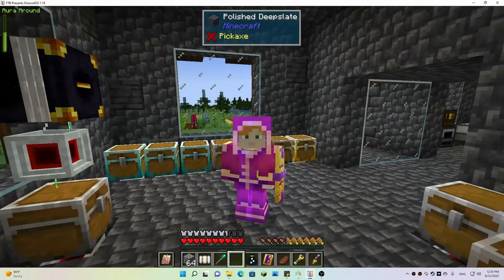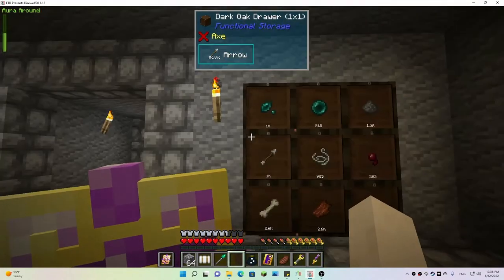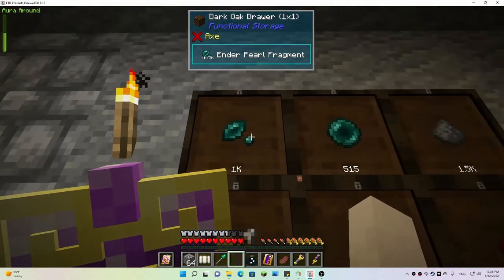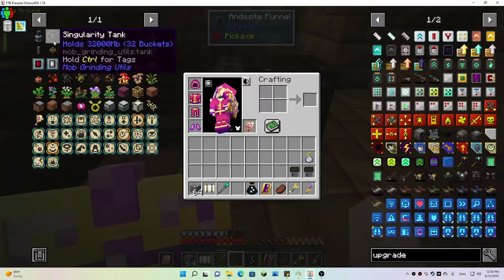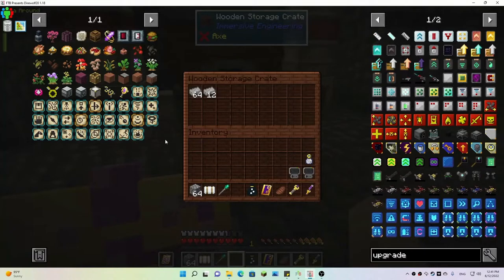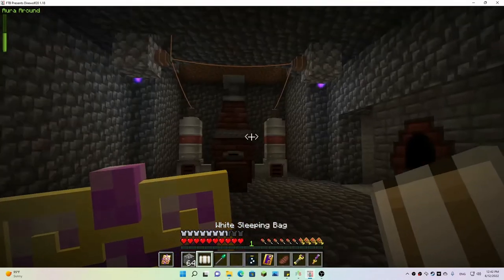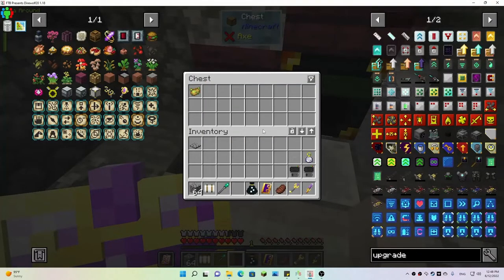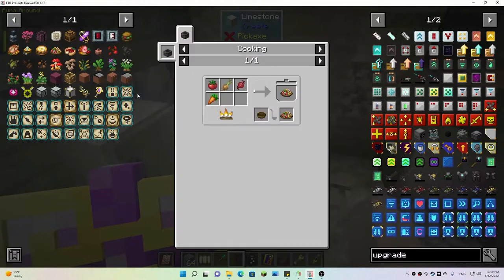DireWolf20 1.18 Let's Play Episode 59: Need Food Badly